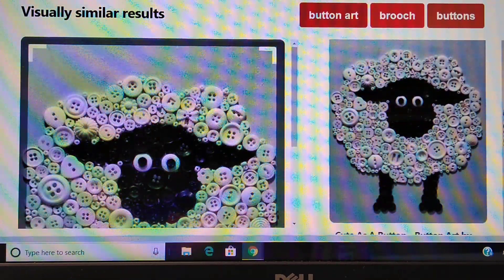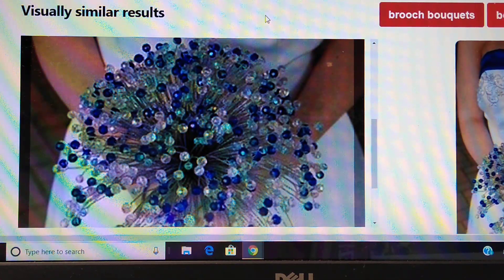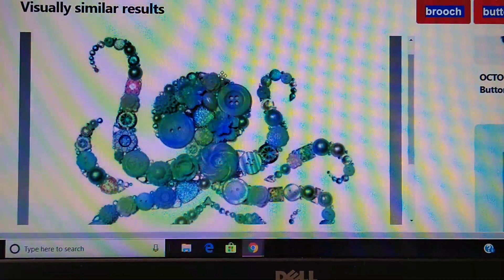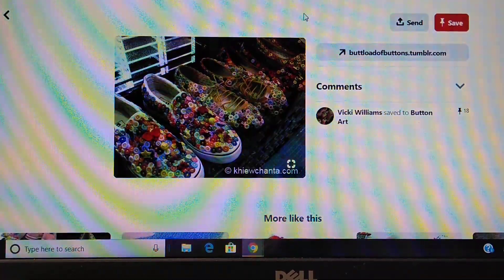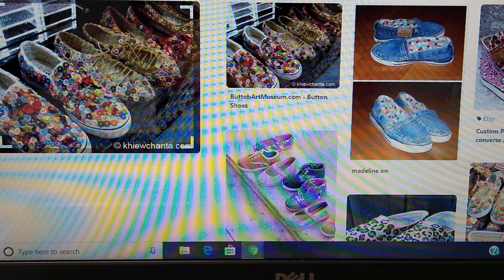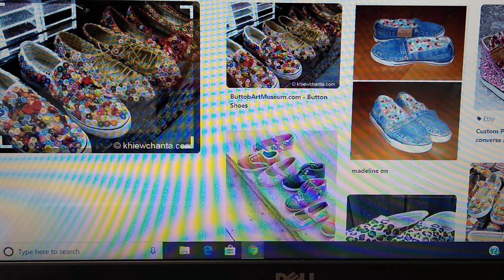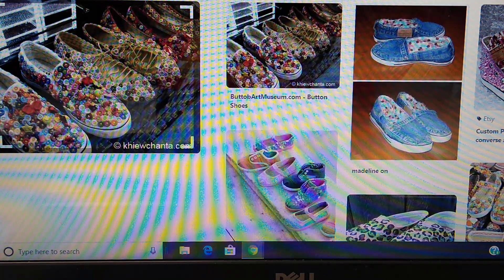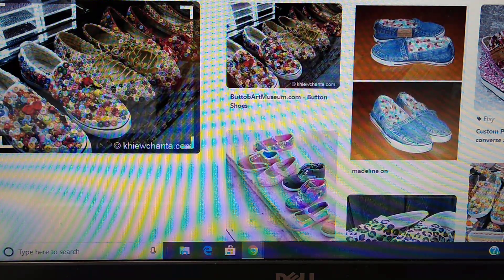Antique Button Collection Increase Values Part 2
Almost everything you need to know about buying, sorting, collecting, caring for, identifying, crafting and selling buttons!

        💜⭐️💜THE VELVET LOUNGE️💜⭐️💜
                        ~ Lifestyle ~ Reselling ~ Cooking - Family Fun ~

- AIR PILLOWS... love these!!!:
6x8 air pillows 40 GALLON void fill packaging shipping packing peanuts cushion 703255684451 | eBay
 - eBay STORE REVIEW:
eBay Store Review 7 or More Action Items Improve Sales Processes Traffic ++Bonus | eBay
- PACKING TAPE:
- FOLDING WORK TABLE:
Lifetime 25011 Fold In Half Commercial Table, 6 Feet, White Granite | eBay
- Studio Lighting Umbrellas Kit:
600W Photo Video Studio Umbrella Continuous Lighting Kit Portrait Photography 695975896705 | eBay
- STUDIO LIGHTING KIT RECTANGLES:
2PCS Lighting Softbox Stand Photography Photo Studio Continuous Lighting Kit | eBay
- Fancy RECLOSABLE SILVER PACKETS/BAGS:
50 Pcs Silver Aluminum Foil Mylar Recloeable Ziplock Bag Front Clear Leak Proof | eBay- 50! ALBUM MAILERS
50 ~ PREMIUM LP RECORD ALBUM BOOK or BOX MAILERS | eBay
- BULK BUBBLE WRAP:
Bubble Wrap 3/16" Small Bubbles 175' - 2Day Ship - by American Bubble Boy 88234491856 | eBay

    - OR -
The Velvet Lounge